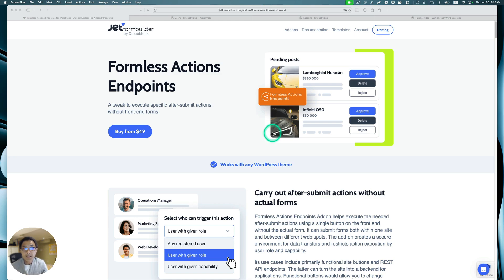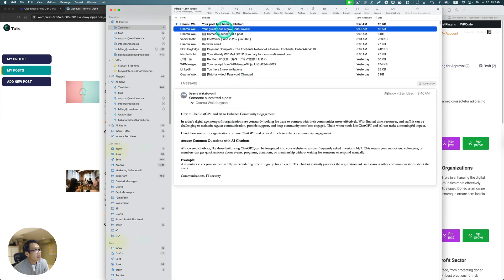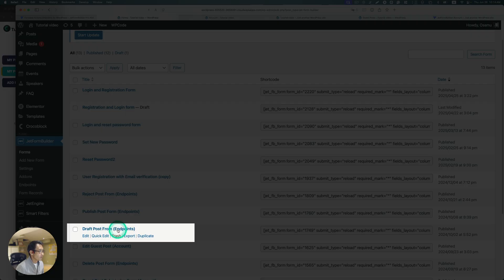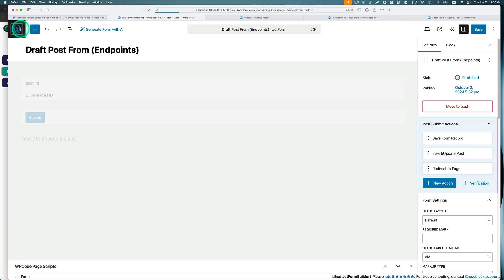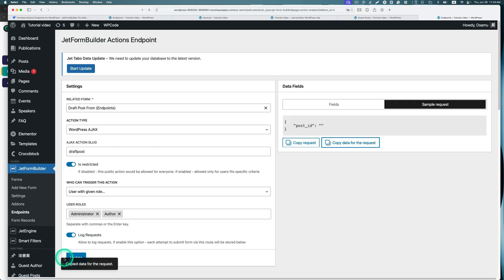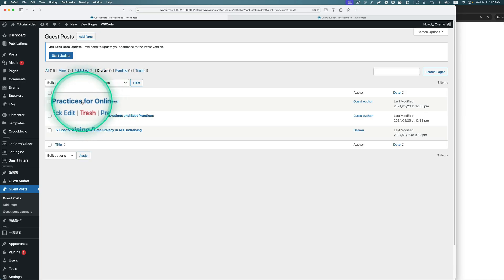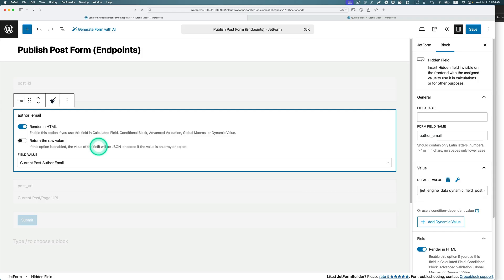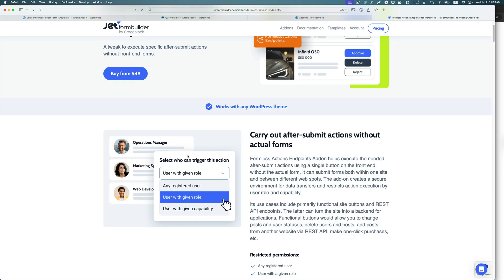JetFormBuilder’s Formless Actions Endpoints to create workflows without displaying forms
Did you know JetFormBuilder has a Formless Actions Endpoints feature? It’s not widely known—but it’s extremely powerful for WordPress developers who want to build custom content management workflows on the front end.

I created this video to showcase how Formless Actions Endpoints can help you design smarter, more user-friendly websites by triggering JetFormBuilder actions without showing a form.

Chapters:
0:00 – Intro
00:34 – Example of what Formless Actions Endpoints can do
04:28 – Creating a JetFormBuilder form to set posts to draft status
07:55 – Adding the Actions Endpoint and creating a “Draft” button in Elementor
11:06 – Testing the results
12:00 – Setting up Reject (delete post) and Approve (publish post) actions
16:15 – Wrap-up